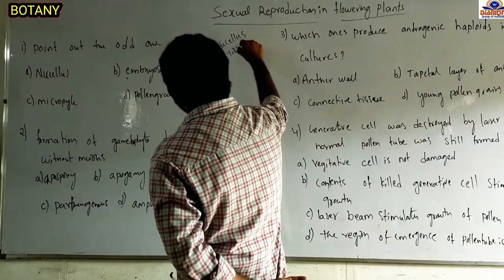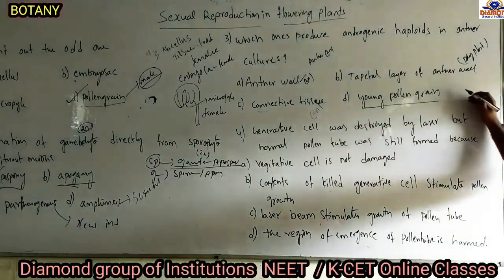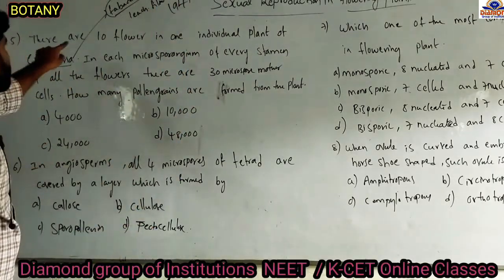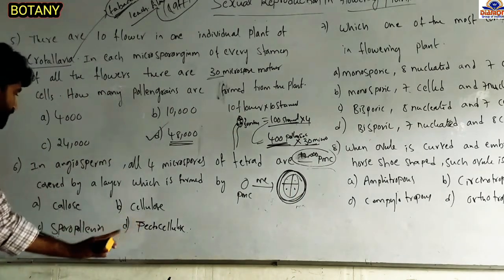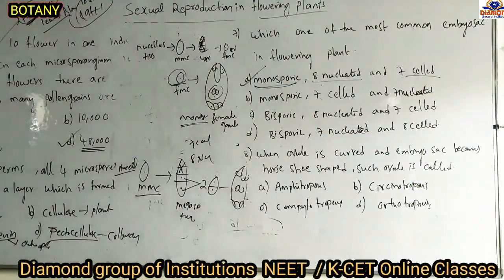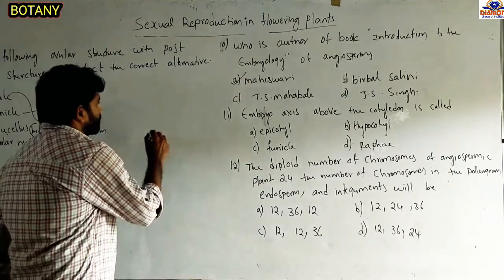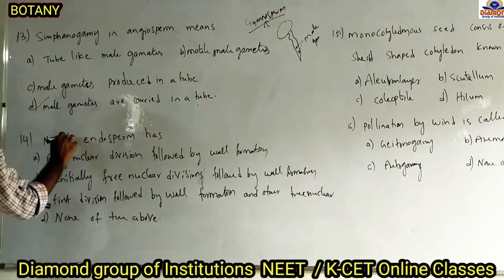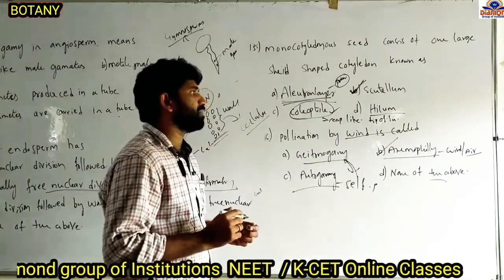BOTANY:SEXUAL REPRODUCTION IN FLOWERING PLANTS-2 NEET / K-CET CLASS-33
NEET & OTHER COMPETITIVE CLASS